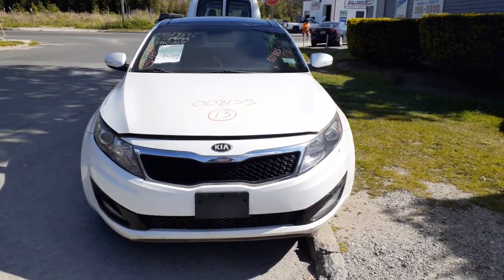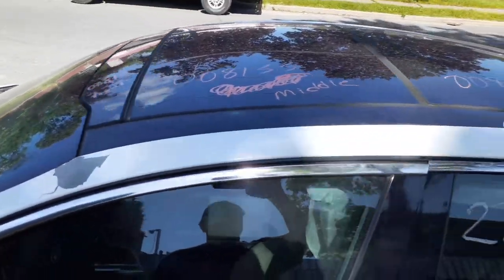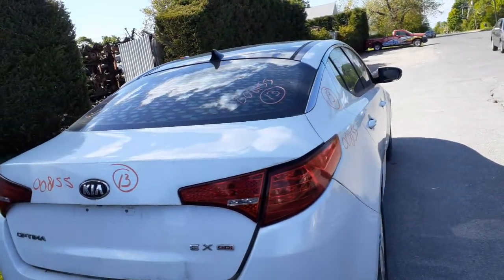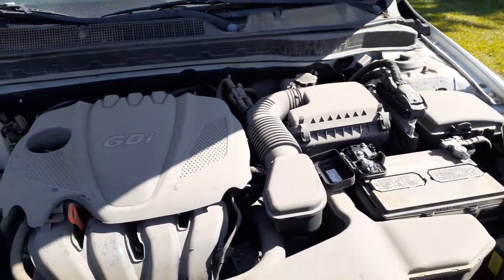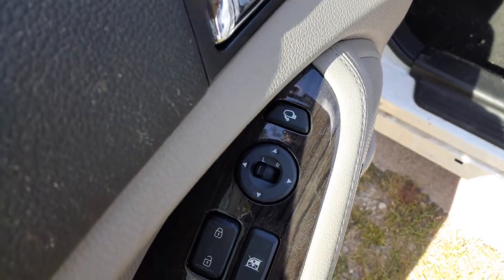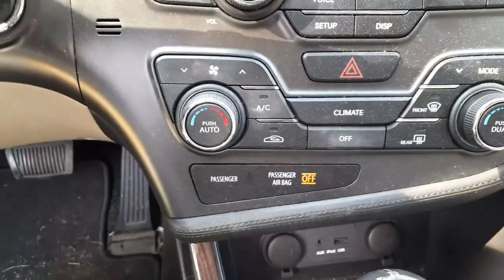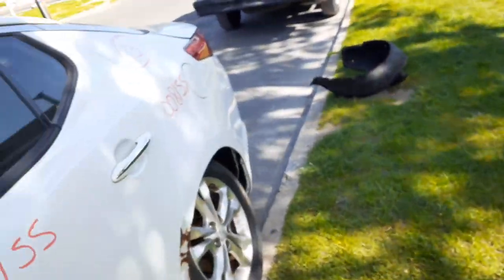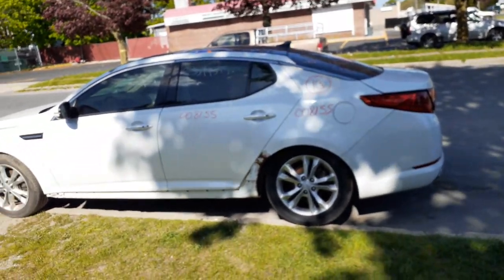All American Auto Wreckers is Dismantling this 2013 Kia Optima EX 2.4 Auto 34k hit LR Stock # 8155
This 2013 Optima EX Stock #8155 runs and drives great with only 34k Mike's. This Kia Optima EX was hit in the left rear suspension and quarter. The rest of the car's body is in great shape. This 2013 Kia came in as parts only. That means it must be sold as parts only. We had sold the motor from this car as soon as we got it, but we have a lot of parts left. This car is a EX which means it's loaded with a lot of options. The Exterior Paint code is-SWP-White and Interior Trim code is-UP beige-gray.. The build date is 3-23-13. So if Moe-Larry or curly can help you with any parts from this 2013 Kia Optima EX PLEASE call us Toll-Free at or go